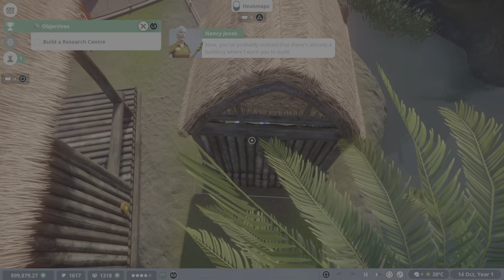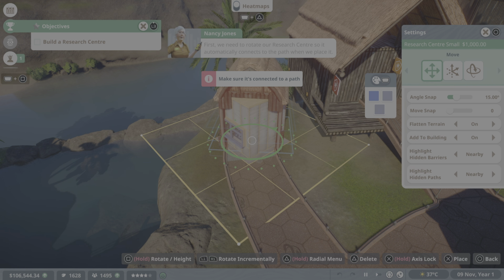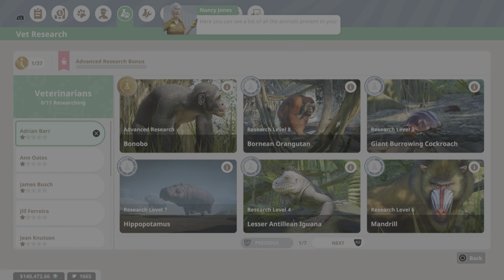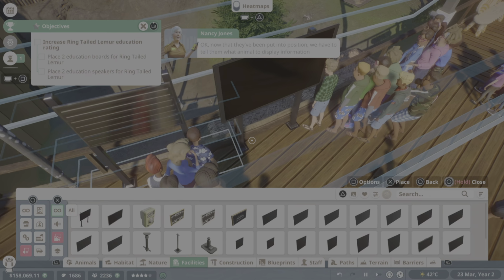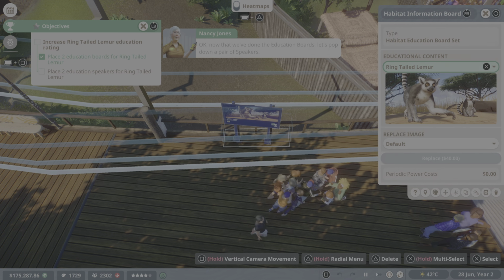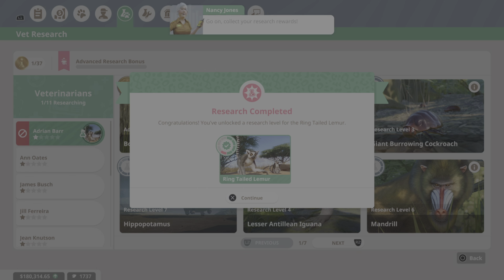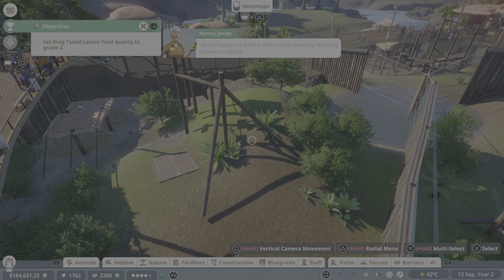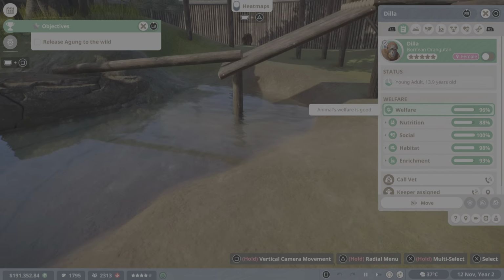How to Complete The Madagascan Simian Conversation Project Silver Objective - Planet Zoo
Step into the world of conservation excellence as we embark on a thrilling journey to achieve the Madagascan Simian Conservation Project Silver objective in Planet Zoo. Join us in this engaging video as we delve deeper into the realm of wildlife preservation and take significant strides towards safeguarding Madagascar's unique simian populations.

Witness the dedication and passion required to reach the prestigious Silver objective of this vital conservation project, as we strive to create a sustainable environment that nurtures and protects endangered species. Through thoughtful planning, meticulous care, and unwavering commitment, we showcase the transformative impact of conservation efforts on the lives of these remarkable animals.

Explore the challenges and rewards of managing a zoo dedicated to the preservation of Madagascar's diverse wildlife, as we highlight the importance of education, research, and community engagement in advancing conservation initiatives. Experience the joy of witnessing the thriving success of our simian populations as we work tirelessly towards achieving the Silver objective and setting new standards for wildlife conservation.

Follow along on our mission to raise awareness, inspire action, and make a lasting impact on the future of endangered species in Madagascar. Learn about the intricacies of simian conservation, the significance of habitat preservation, and the role of zoos in promoting biodiversity and sustainability.

Join us on this inspirational quest to elevate our conservation efforts and pave the way for a brighter future for Madagascar's magnificent simian species. Watch our video now and be a part of the transformative journey towards achieving the Madagascan Simian Conservation Project Silver objective in Planet Zoo.